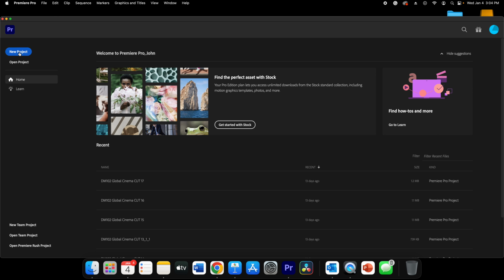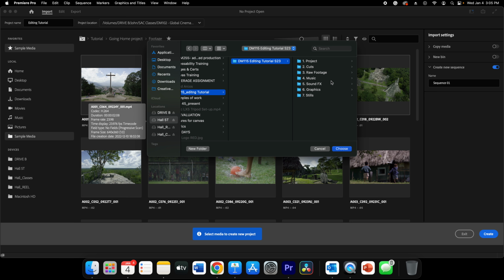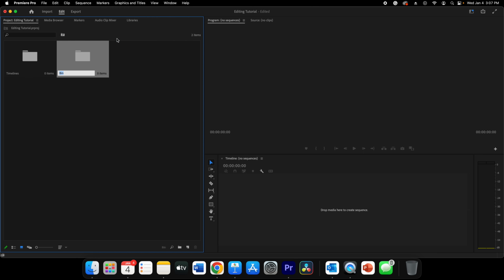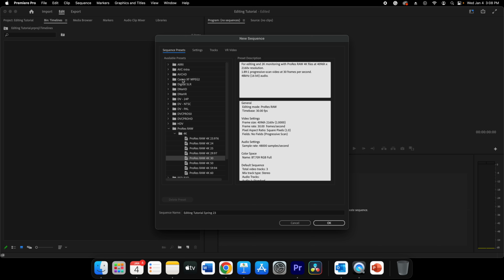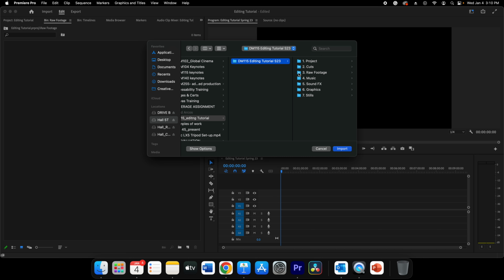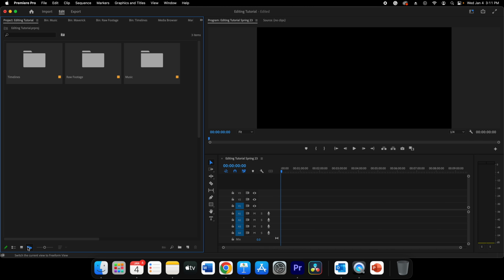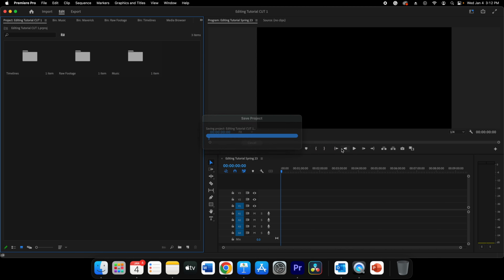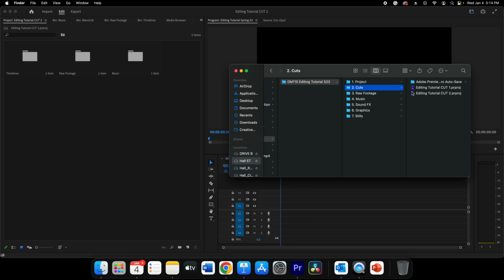Premiere 2023 video #2 - set up